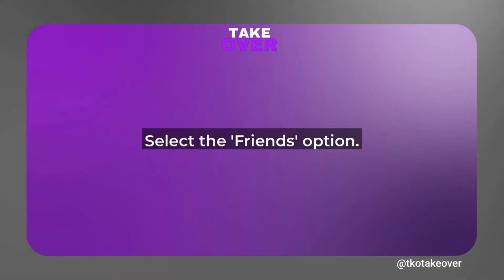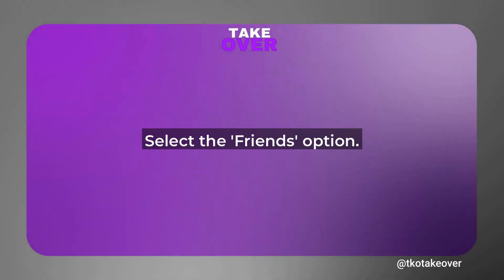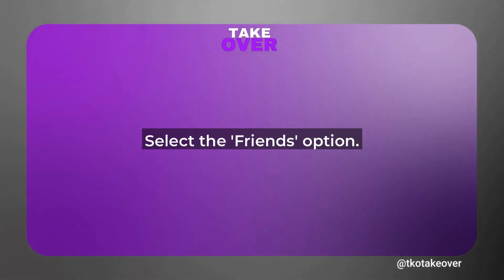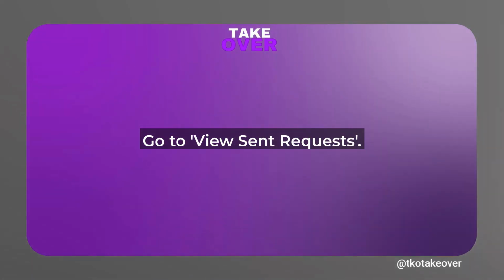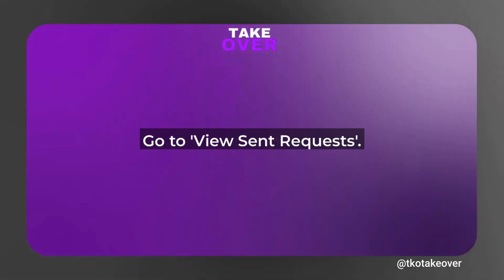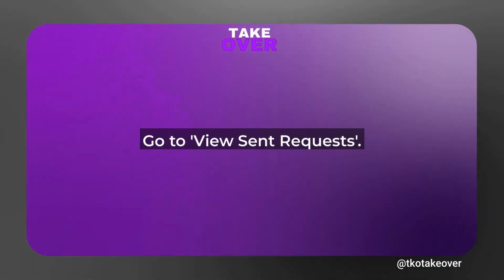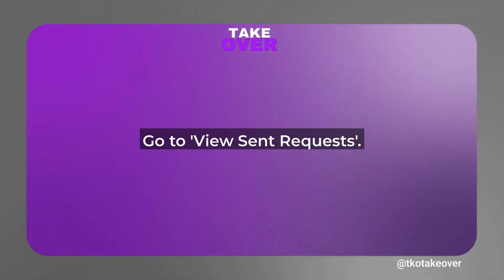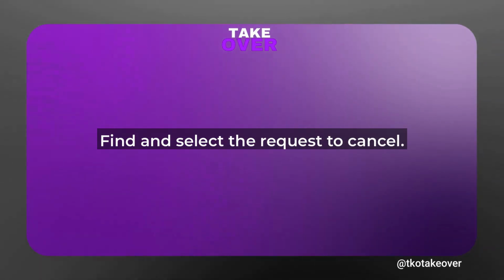How To Unsend Friend Request On Facebook 2025